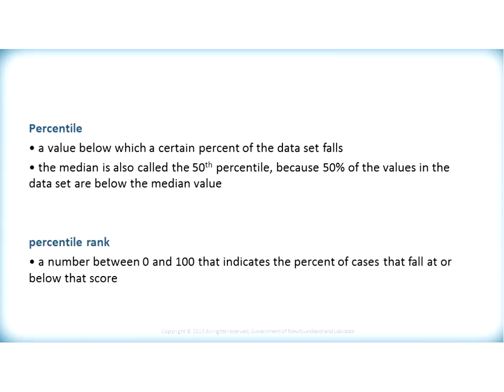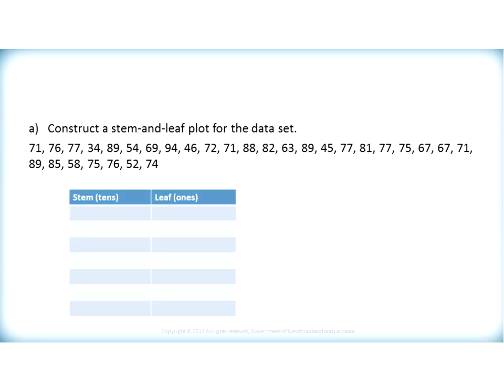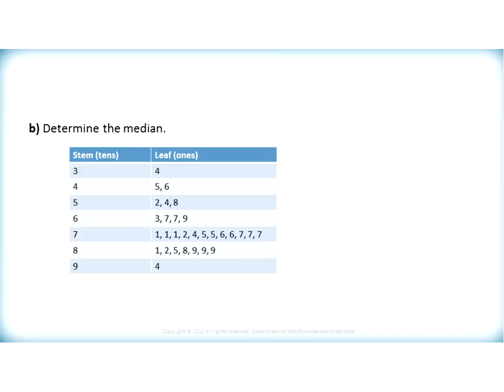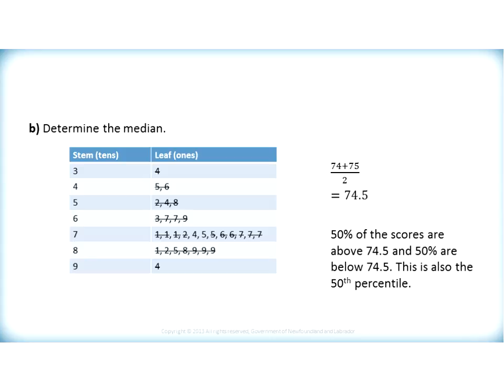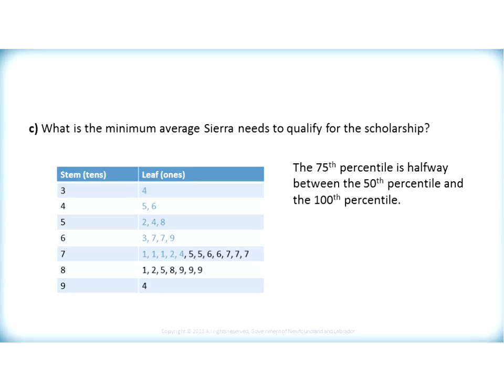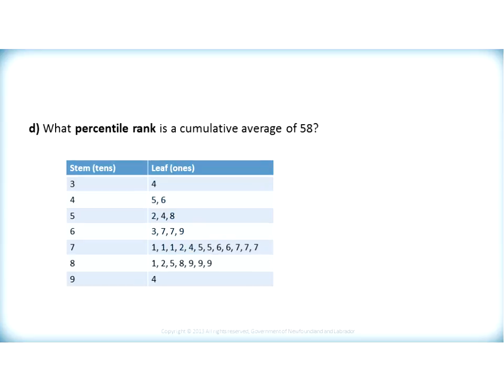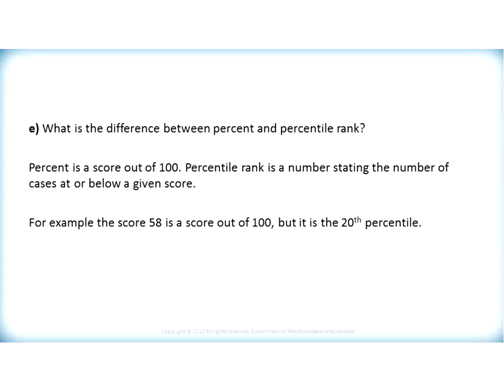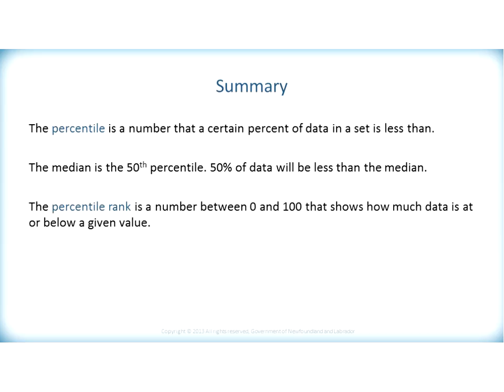Math 3202 2 2 2 Percentiles Ins